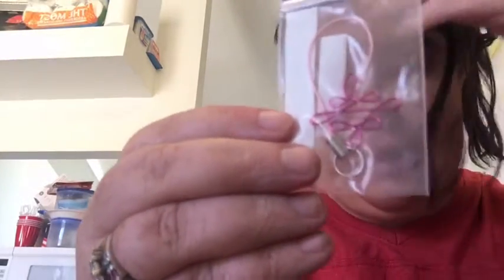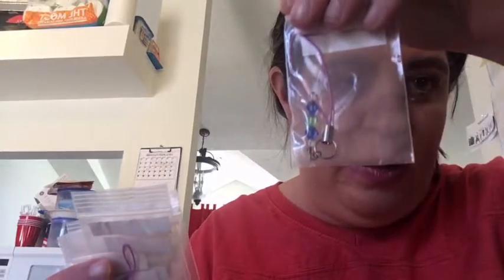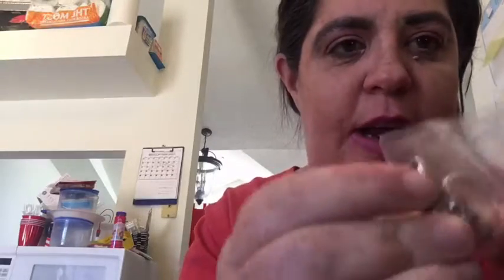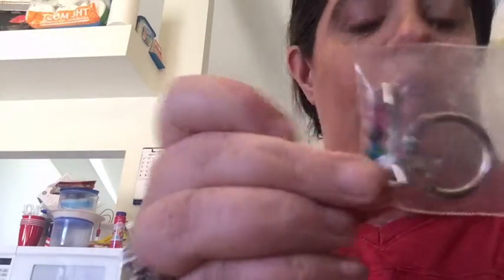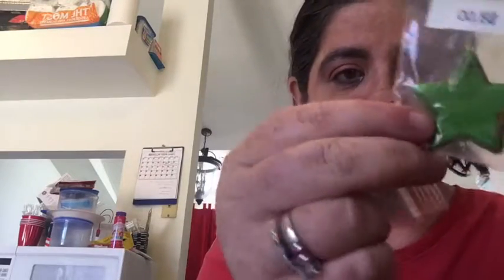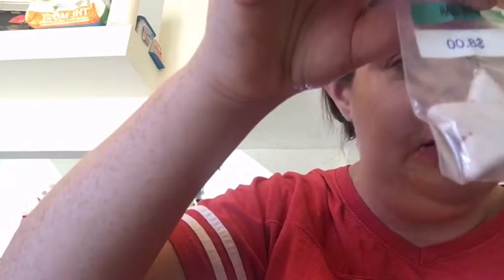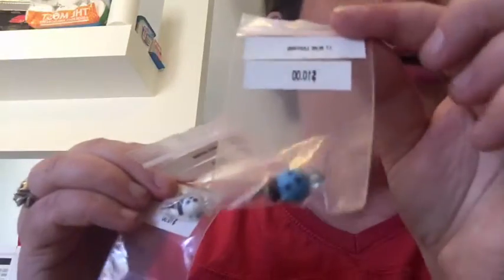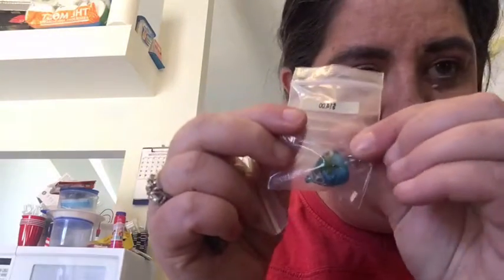Jump drive charms, keychains & pendants